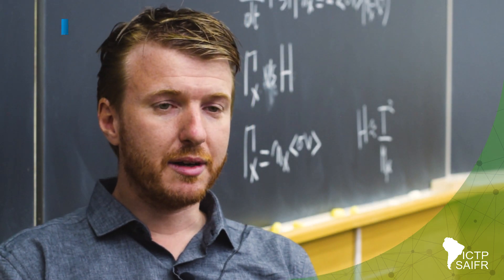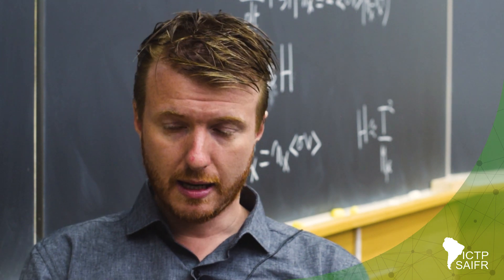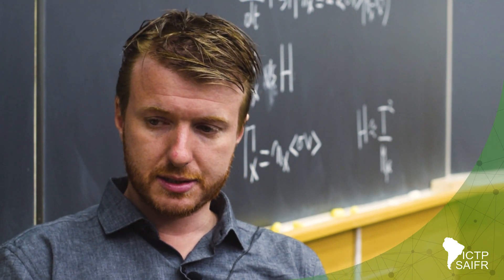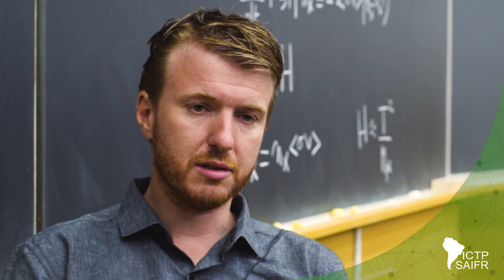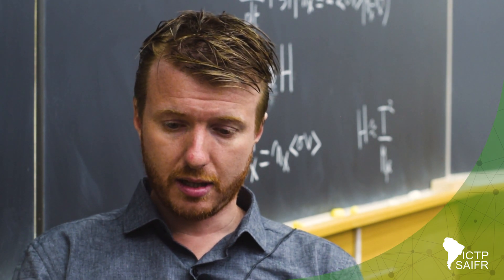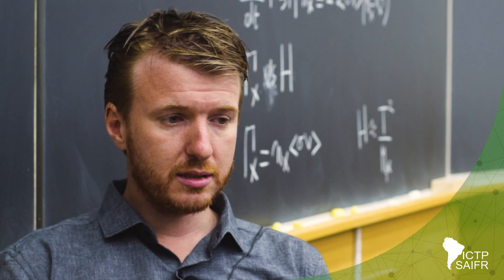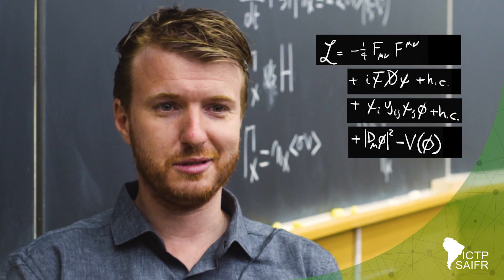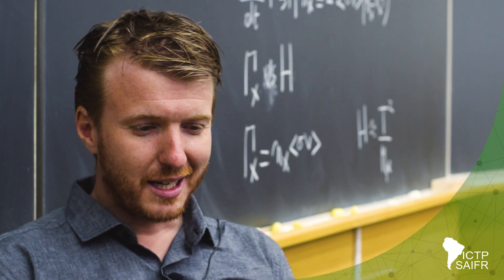O que é a Física além do Modelo Padrão?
Nessa série um físico responde perguntas relacionadas a sua vida, sua pesquisa e sobre curiosidades da física. No vídeo de hoje, o entrevistada é Francesco D'Eramo, da Universidade de Padova, na Itália.

Francesco é PhD em Física teórica pelo Instituto de Tecnologia de Massachusetts (EUA) e, atualmente, é professor associado da Universidade de Padova (Itália). Suas pesquisas giram em torno da área de física de astropartículas, abrangendo temas como: Candidatos à física de partículas para matéria escura e radiação escura; Novo quadro para a gênese da matéria escura e suas consequências testáveis; Sondas de ondas gravitacionais do universo inicial; Fenomenologia Teórica de Alta Energia; Estruturas teóricas para a física além do modelo padrão e assinaturas exóticas em compactadores de partículas.